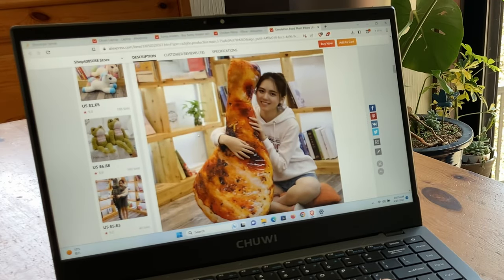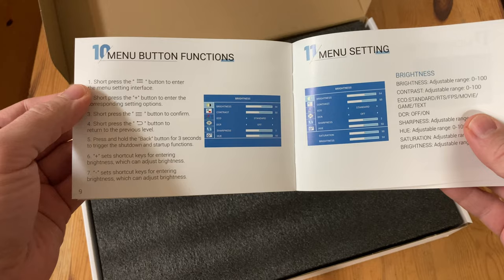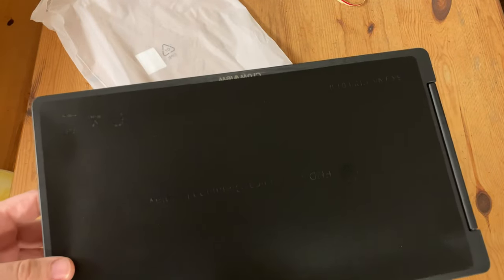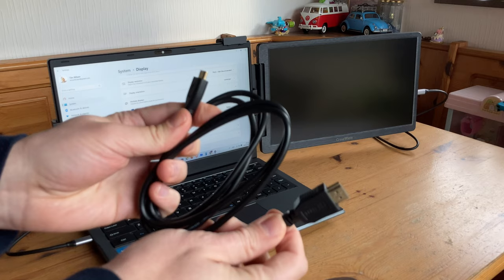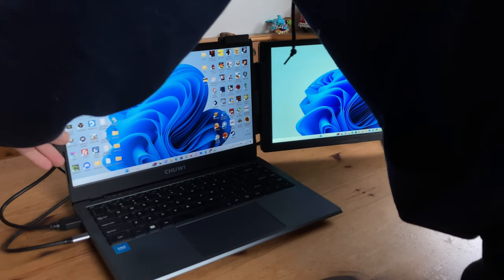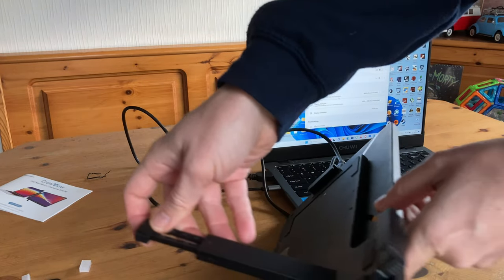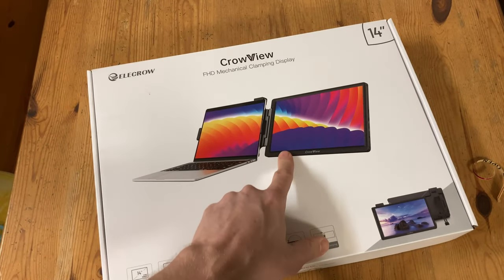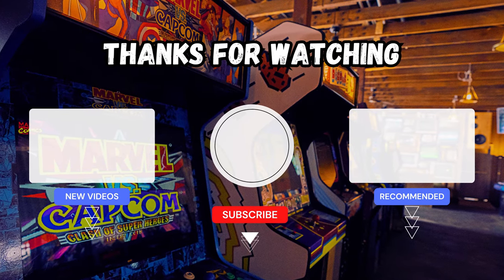EXTEND Your Laptop Screen! 🍌 [ELECROW CrowView Monitor REVIEW]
The CrowView Portable Monitor from Elecrow allows you to easily add a second display to your laptop or notebook.  There are a variety of ways to mount it, and it can also be stood without the need of a laptop allowing this monitor to work with something like a mini pc.

► Specs:
CrowView Laptop Screen Extender 14" Portable Monitor for Laptop
Fits laptops with a screensize from 13"-16.5"
Display: 14" 1920x1080 60Hz IPS Screen, 16:9 aspect ratio with 230 degrees of angle adjustment.
Ports: 2xUSB-C, 1xMini HDMI, 1x3.5" Headphone Jack
Weight: 1.76lbs

►Note:
Thanks 🙏

►Timestamps:
0:00 ELECROW CrowView 14" Portable Monitor
0:16 Unboxing
1:58 A Closer Look
2:16 Using the CrowView Portable Monitor
5:08 Testing Games with Two Displays
5:50 Using MAME with Multiple Displays
6:30 Final Thoughts